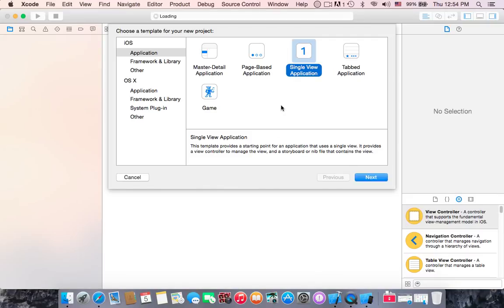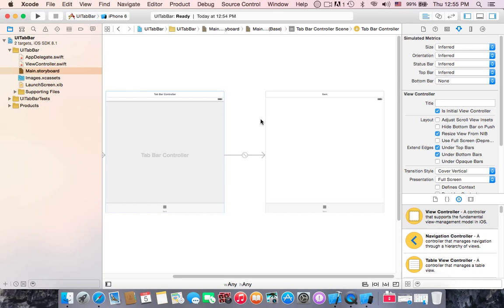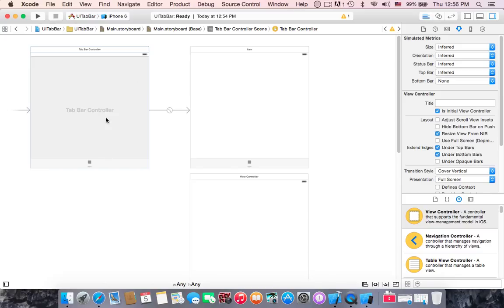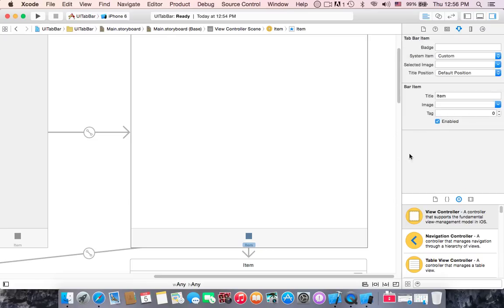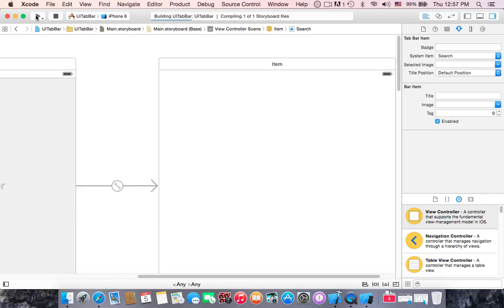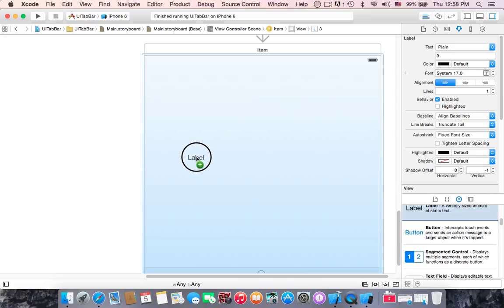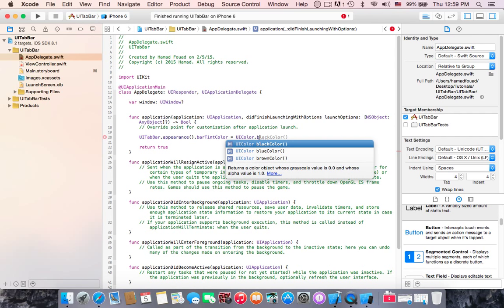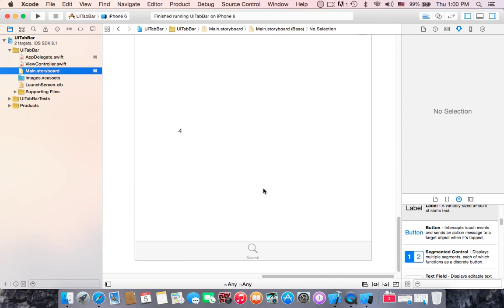UITabBar - Swift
UITabBar is a part of UIKit Framework
- In this Lecture you are going to Learn how to create UITabBar which allows you to show multiple view controllers at once with items of type UIBarItems to select any view controller

Made by
Hamad Fouad ©